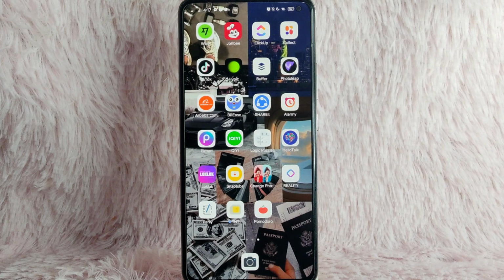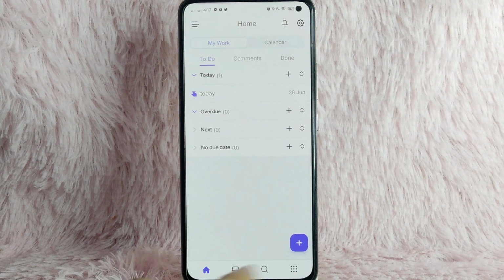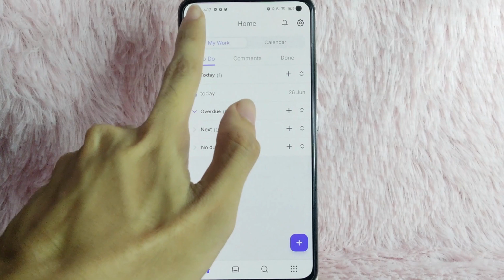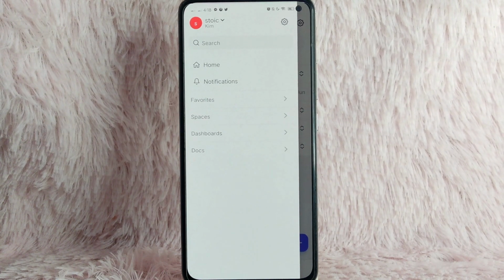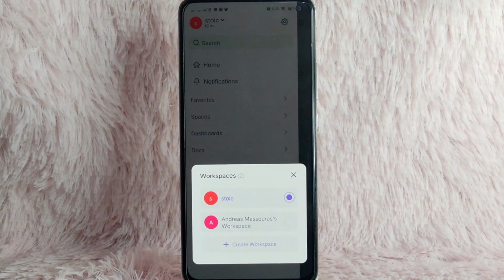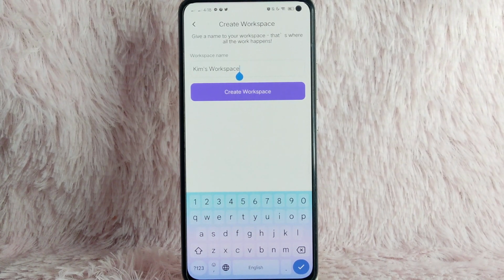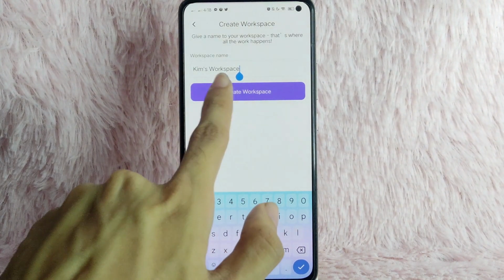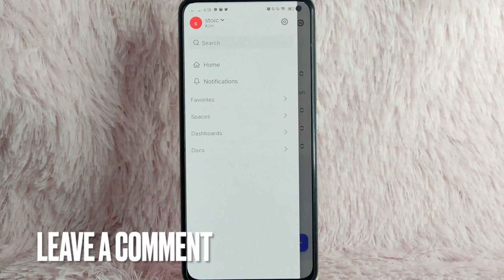✅ How To Create New Workspace On Clickup 🔴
Get in touch!